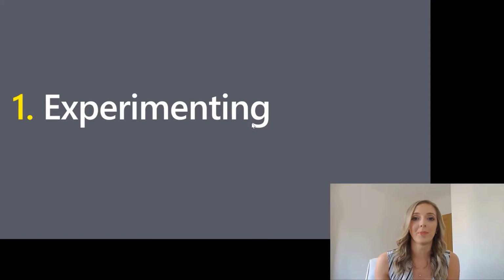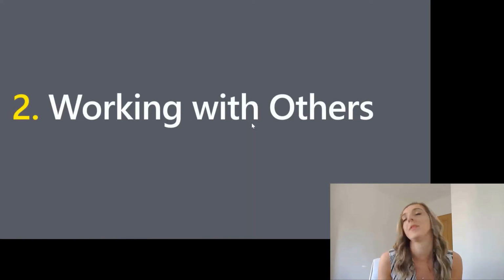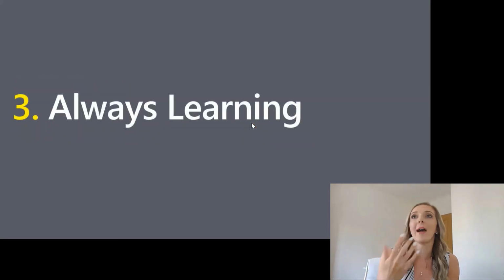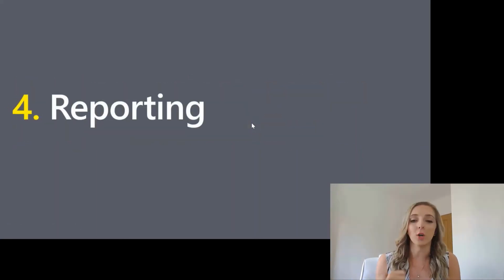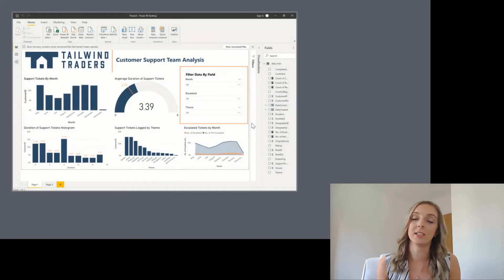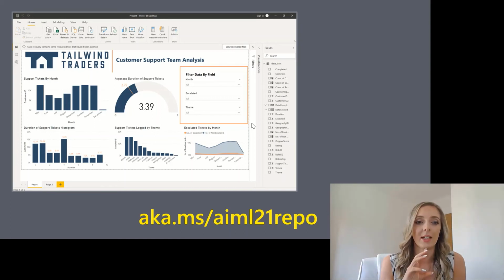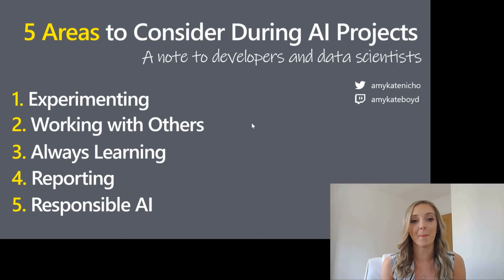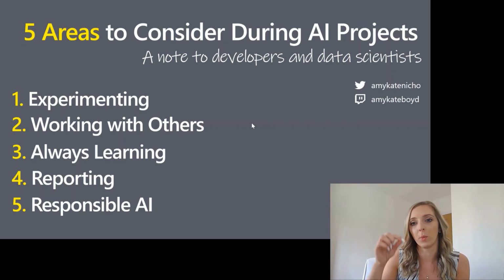5 Areas to consider during AI Projects - Amy Boyd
Amy from Microsoft talks about : '5 Areas Developers and Data Scientists Should Consider During AI Projects' ⚡️

1. Experimenting with Technology
2. Working with Others
3. Always Learning
4. Reporting
5. Responsible AI